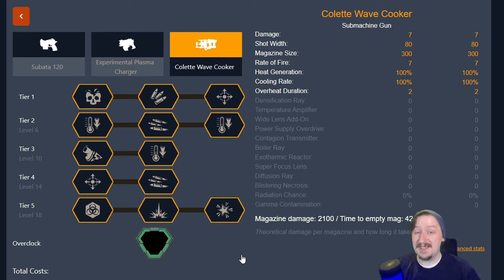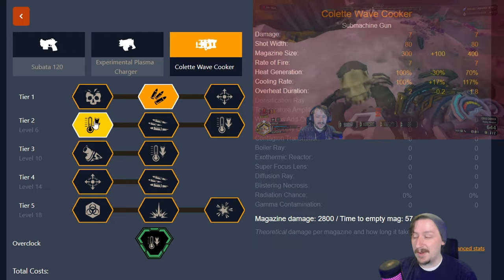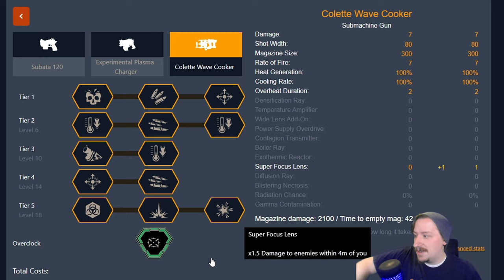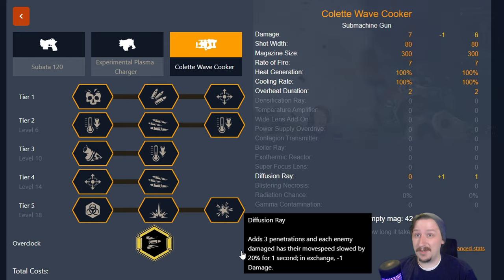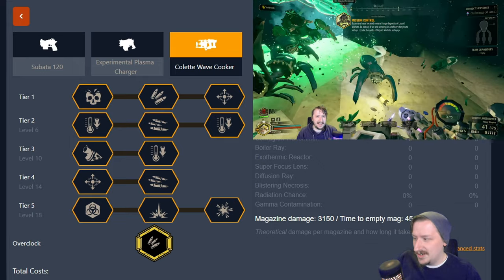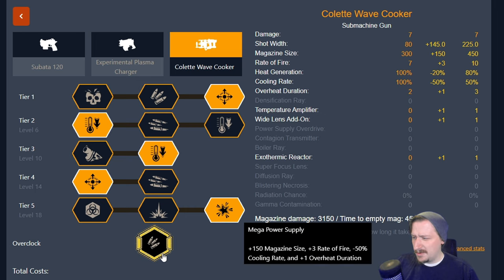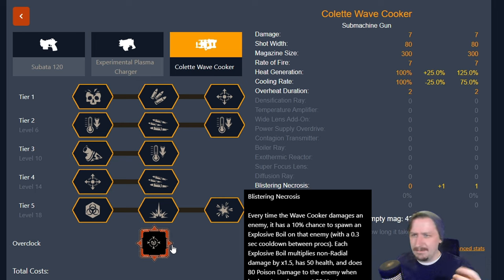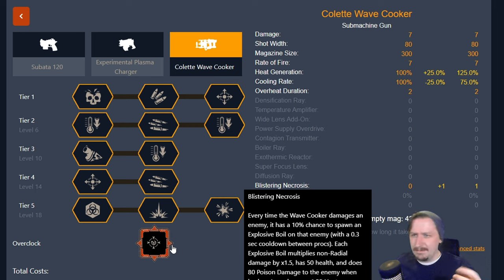Deep Rock Galactic | Colette Wave Cooker Overclock Builds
In this video we are going to be going over the builds that I use with the Wave Cooker overclocks.  Most of these builds I use with a certain primary weapon so this video is going to be a little different then the other build guides.